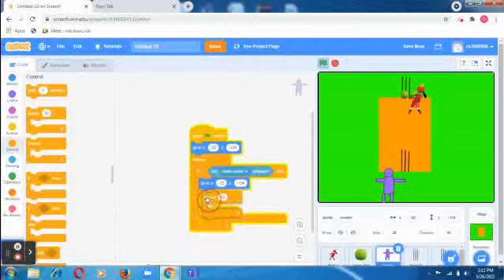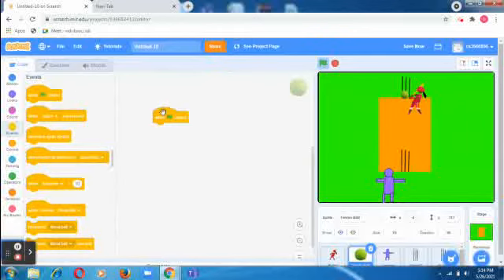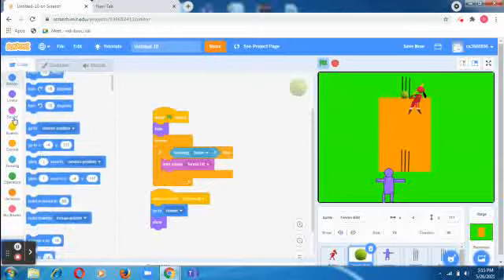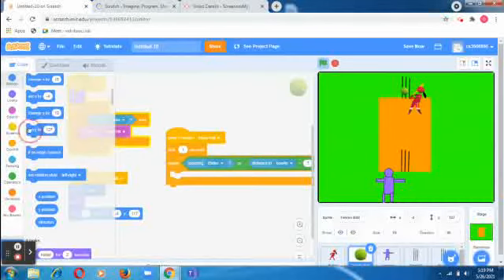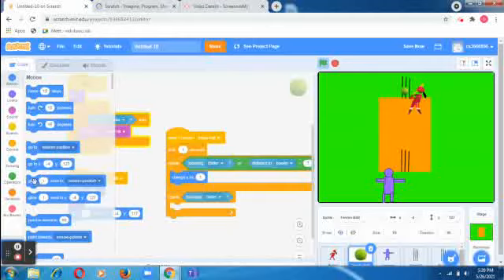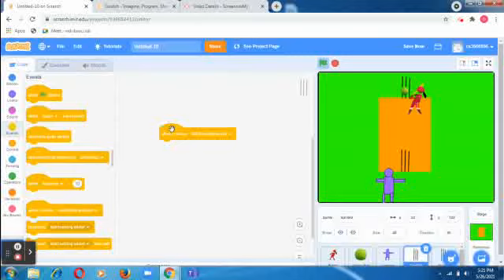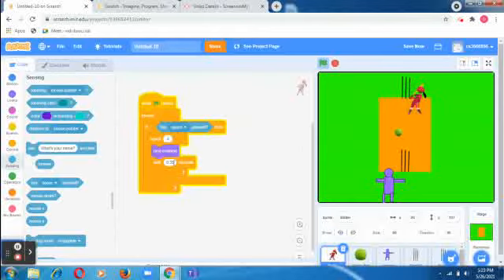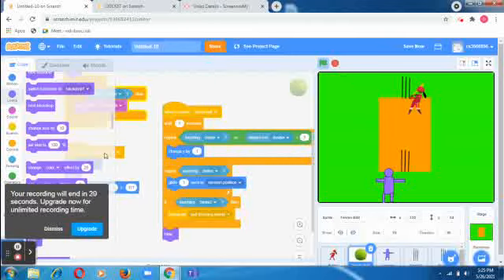cricket game on scratch part 2